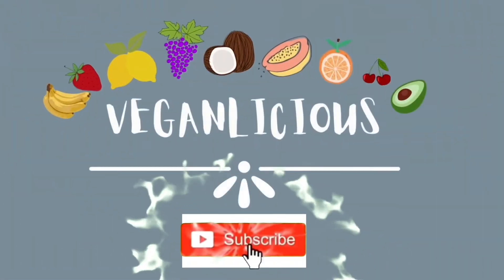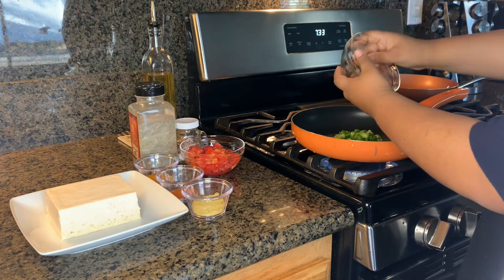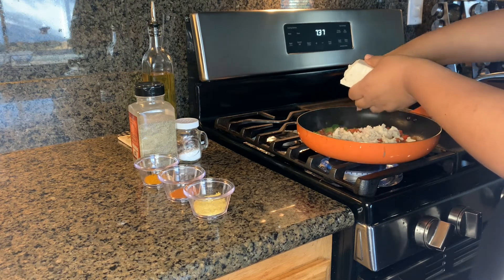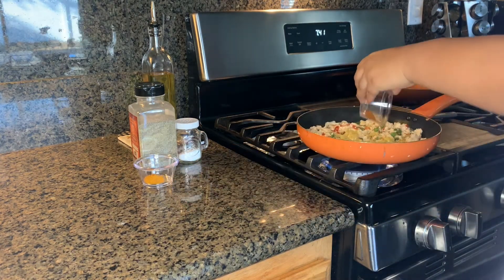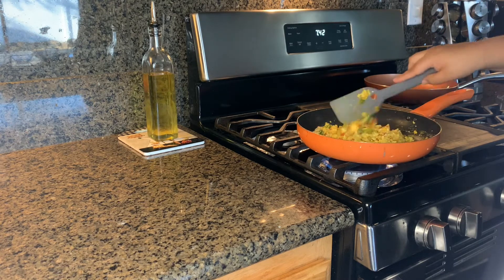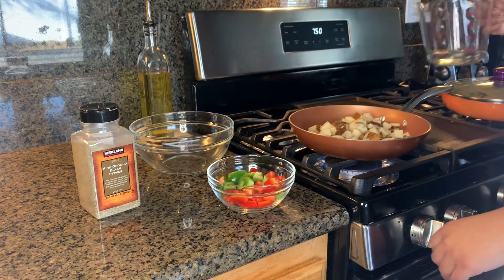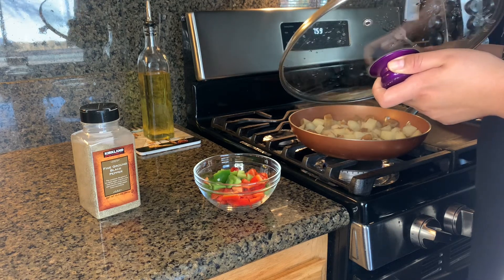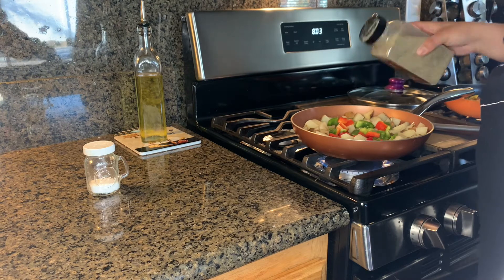Vegan Egg (Tofu Scrambled) & Home Potatoes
Hey Everyone! Welcome to Veganlicious. Today is Meatless Mondays. We hope you enjoy this video and are able to make some of our Vegan Meals.

Tofu Scrambled Ingredients:
A Block of Tofu
2 Tbsp Nutritional Yeast
1 Tsp Turmeric
1Tsp Paprika
1/2 Cup Bell Peppers
1 Cup Diced Tomatoes
1 Cup Spinach
Salt/Pepper

Home Potatoes Ingredients:
2-3 large Diced Potatoes
1/4 Cup Red Bell Pepper
1/4 Cup Green Bell Pepper
1/4 Cup Yellow Bell Pepper
1/4 Cup Onion
1/4 Cup Water
1 Tbsp Oil
Salt/Pepper